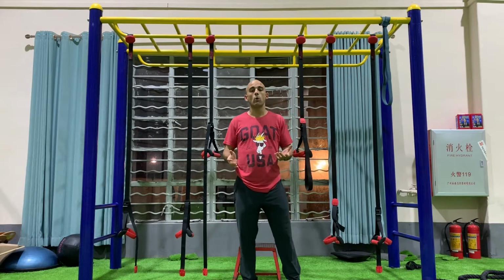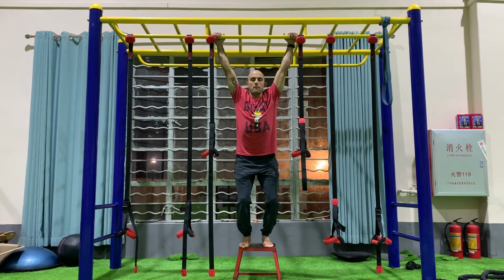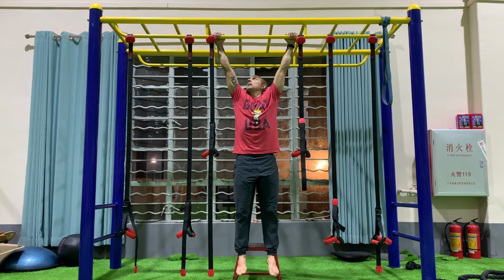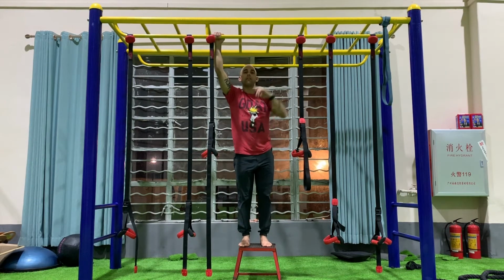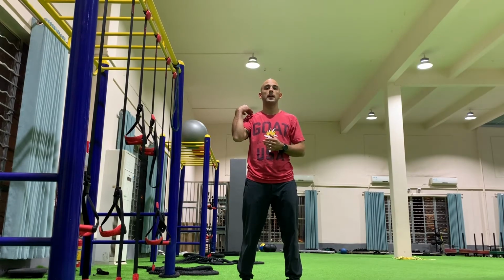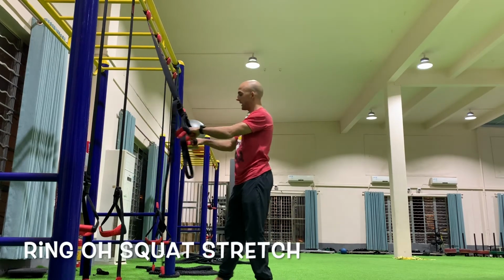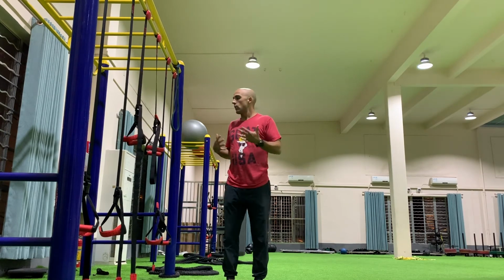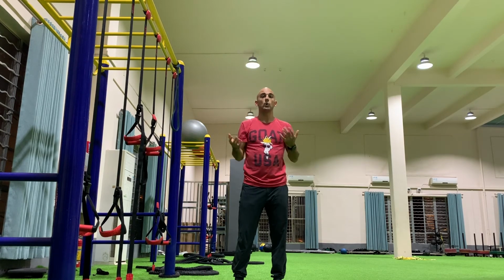Dead Hang : Increase Overhead Mobility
Dead Hang
0:25 Dead Hang
0:55 Wide Grip Dead Hang
1:15 Ring Overhead Squat
1:54 Ring Overhead Squat w/ Rotations